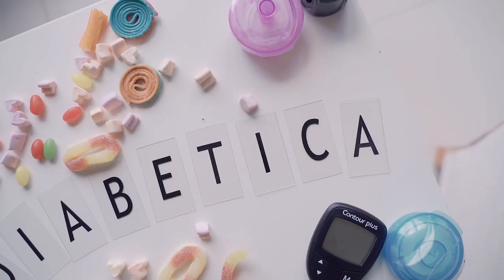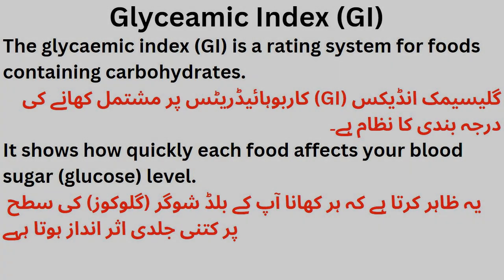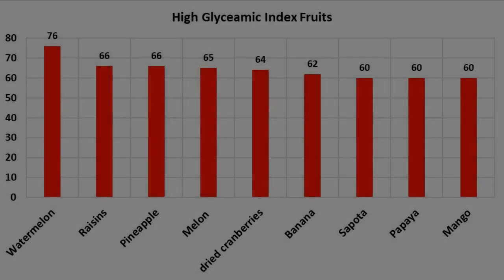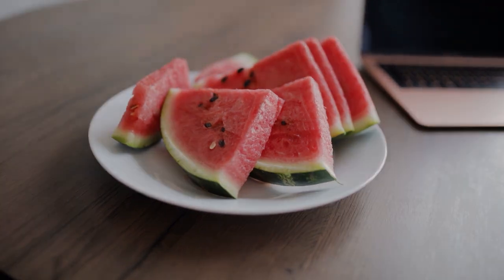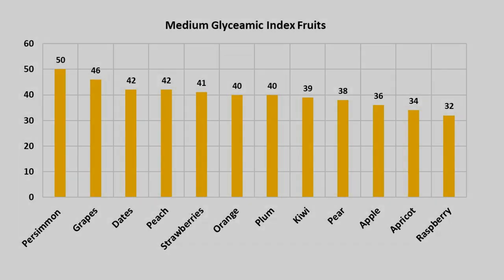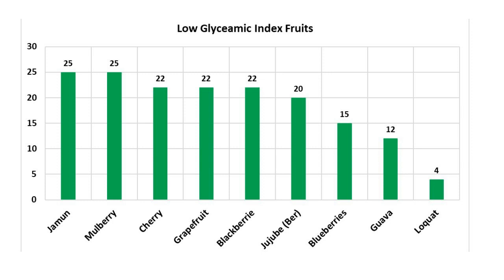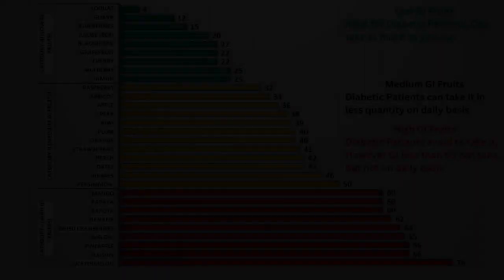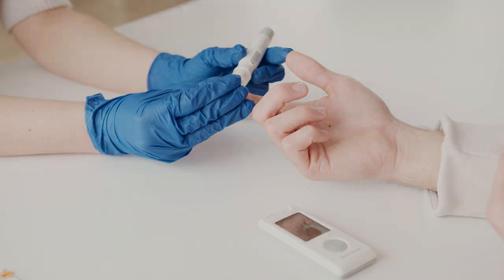Categories of Fruits according to Glycemic Index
Hi everyone!
Welcome to the world of health. This video is about the categories of fruits according to Glycemic index.  The Glycemic index is a rating system of food that containing carbohydrates.